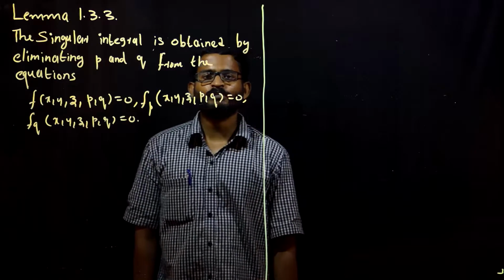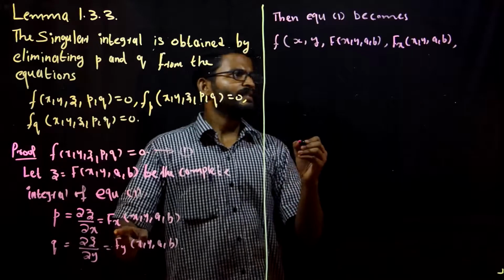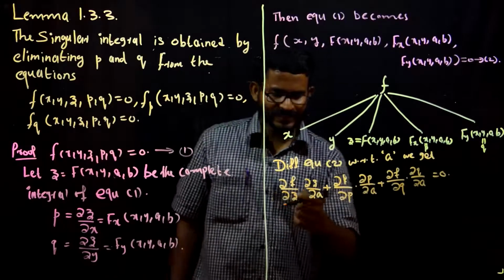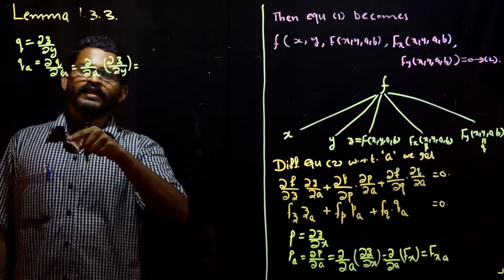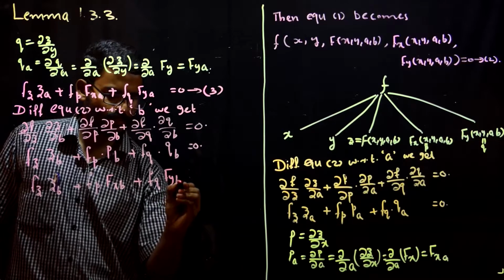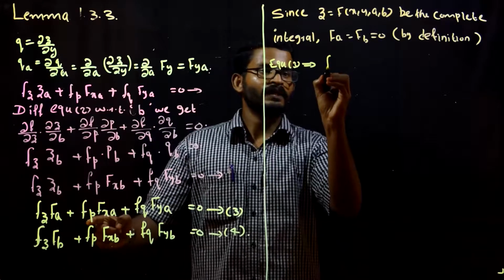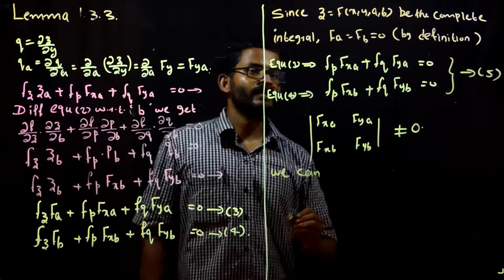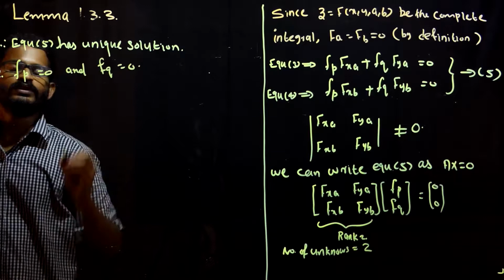Partial Differntial Equations | Christ OpenCourseWare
Classification of Integrals Part 2